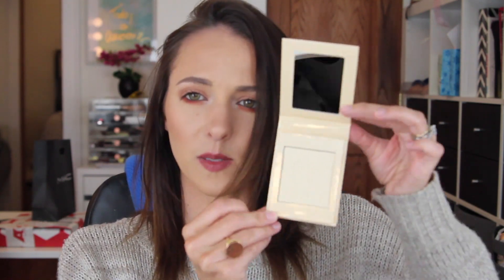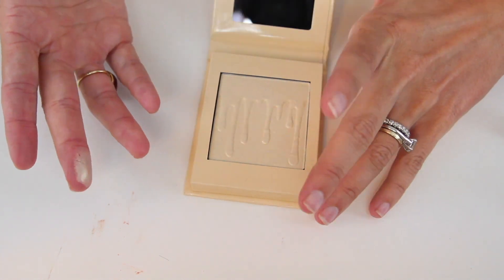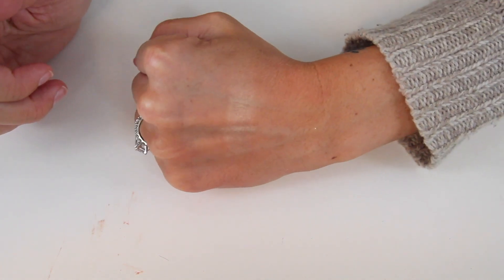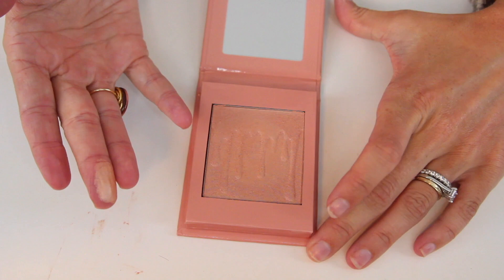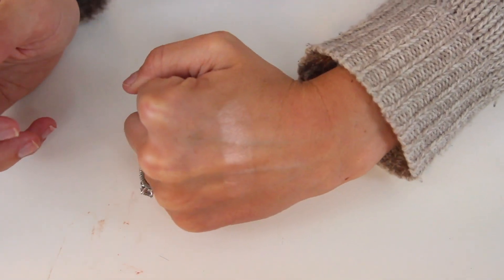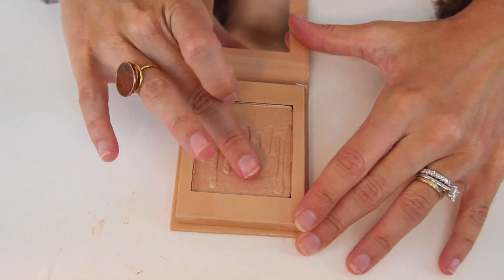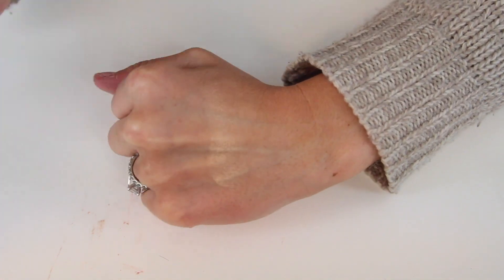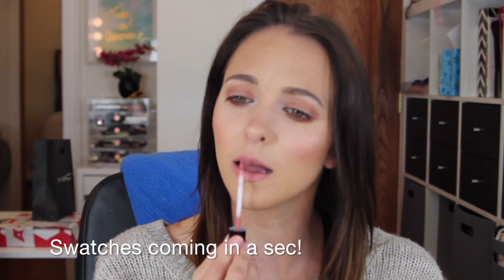KYLIE JENNER'S NEW MAKEUP | Kylighters & Velvets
I want to film what YOU want to see so please leave your suggestions and comments below so I can keep a list of your video requests!
love you all xoxo - A

abbyesbenshade

WRITE ME
Abby O’Keefe
3109 W 50th Street # 101